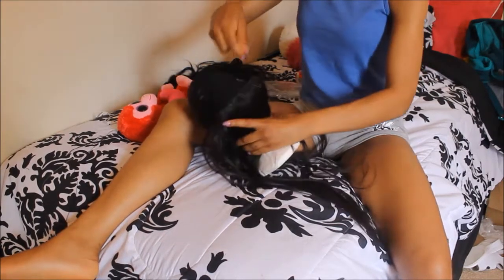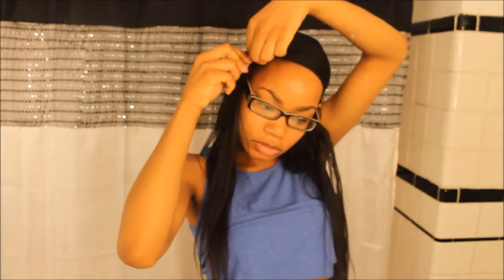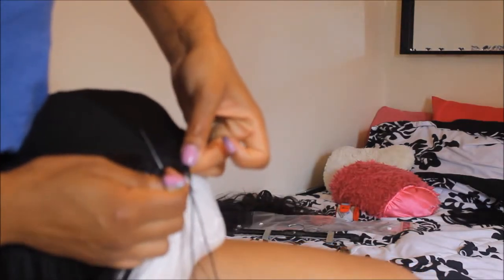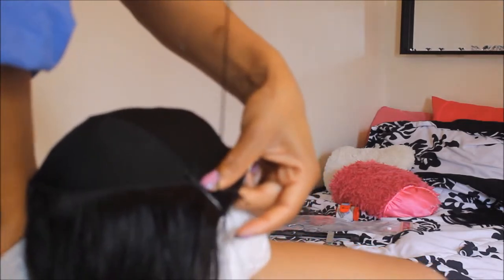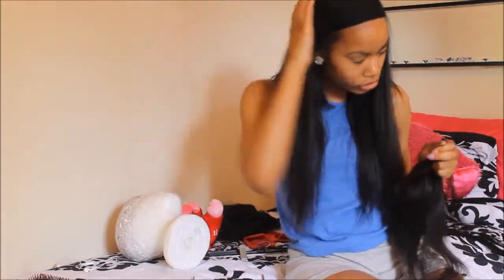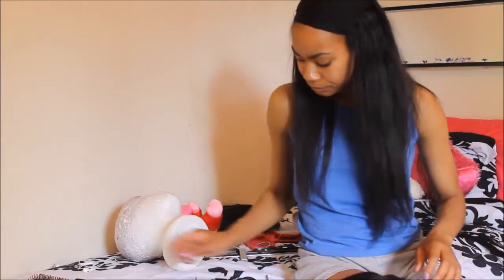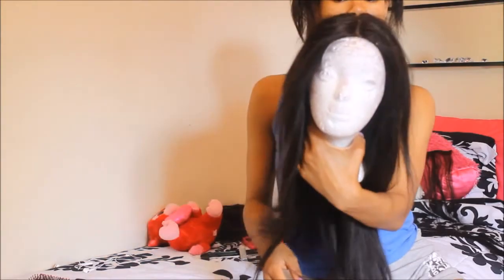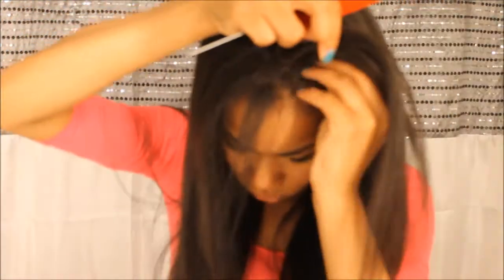How To Make the Perfect Wig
How to make a U part with a closure wig. Using the bobby pin method I was able to make the perfect wig that fit for my head. Very detailed so natural.